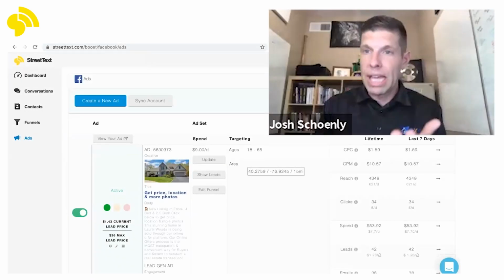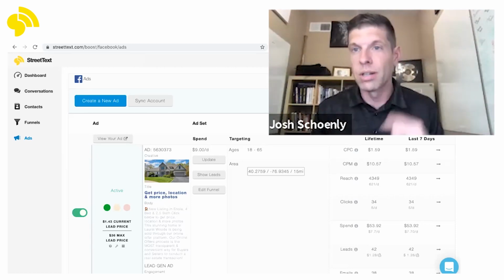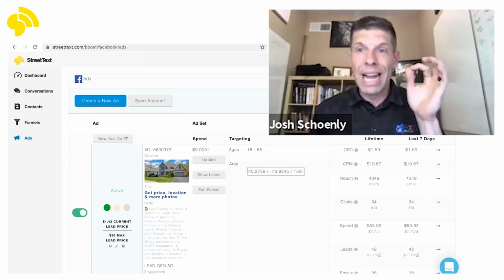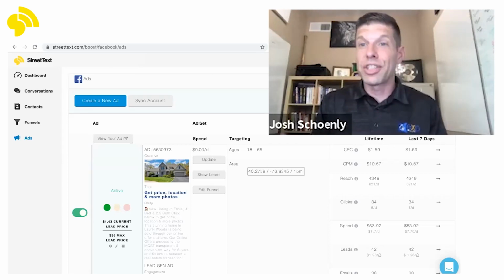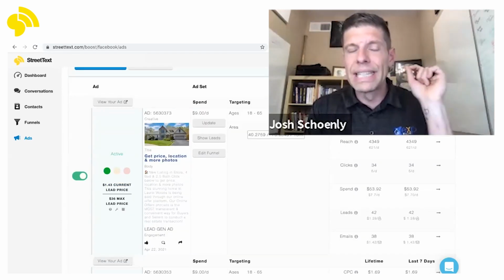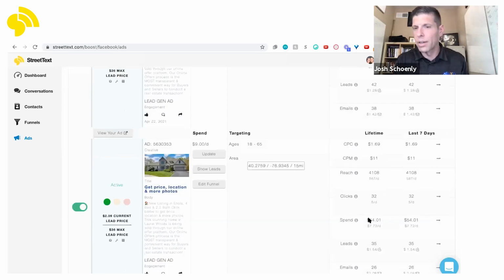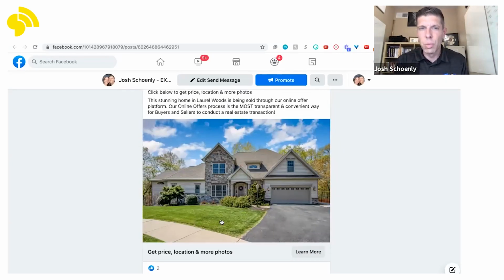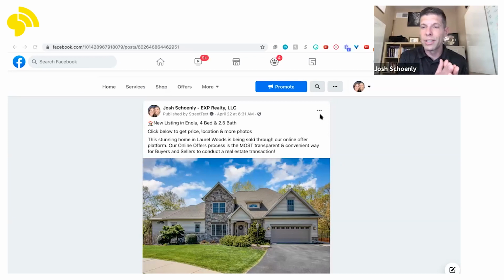Josh Generated 3 Qualified Buyers (in 6 Days!) with this StreetText Property Listing Facebook Ad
Learn how StreetText helps realtors meet new clients on Facebook without having to waste time running their own Facebook ads and setting up complicated marketing campaigns.